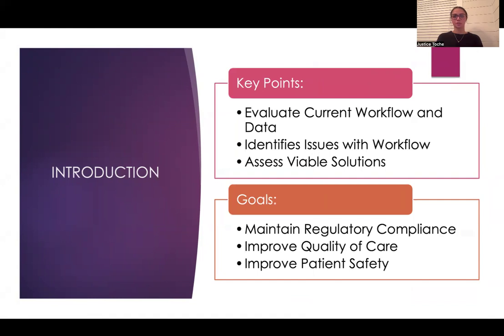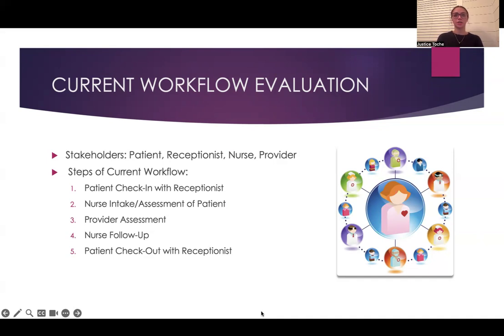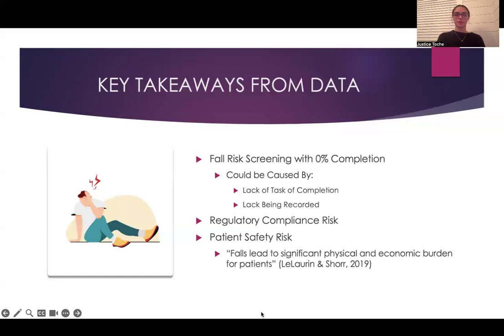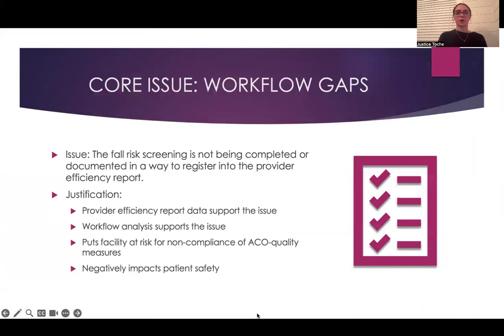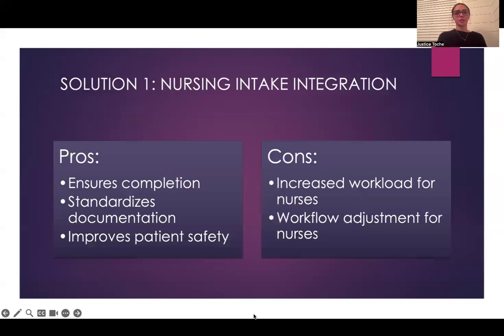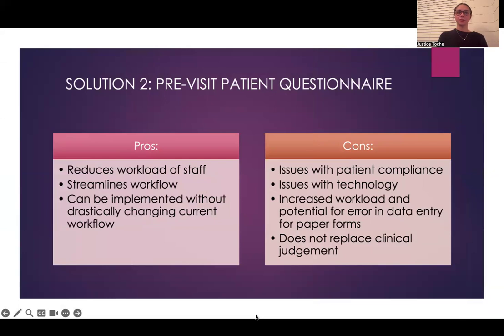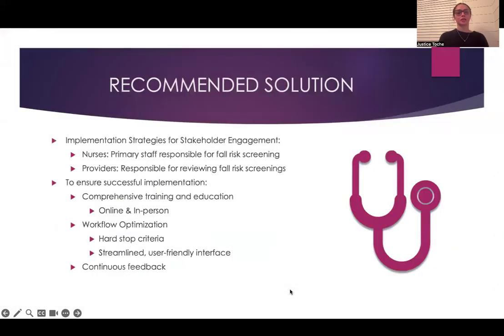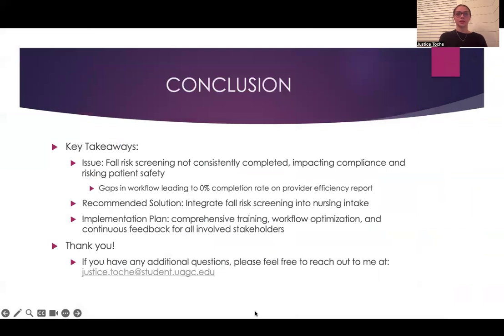HIA 640 WK5 Presentation